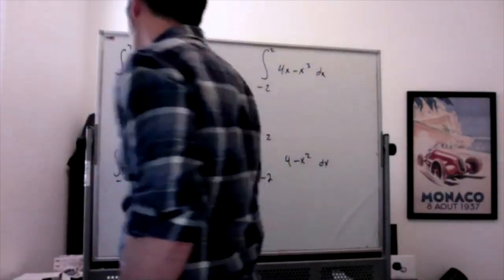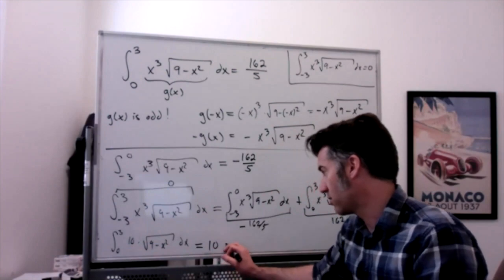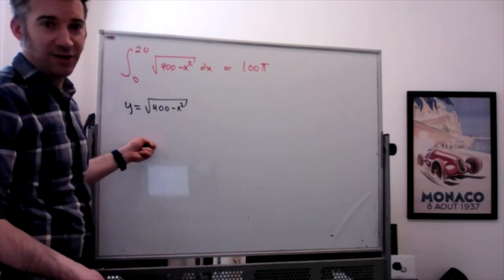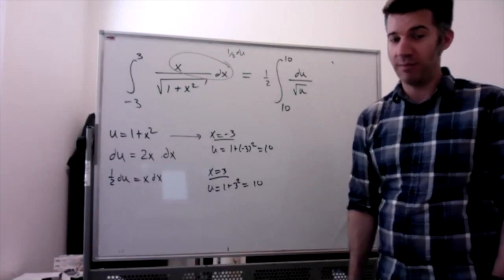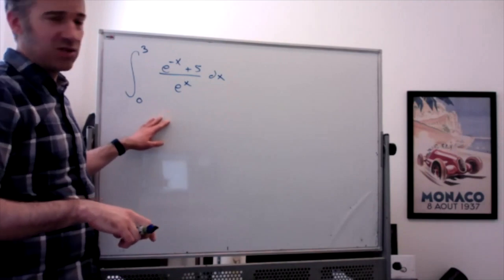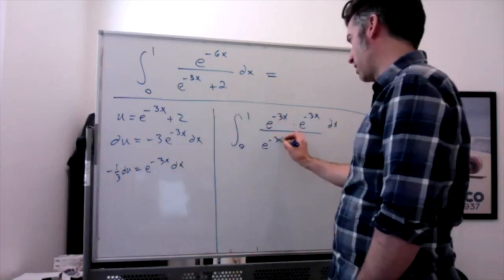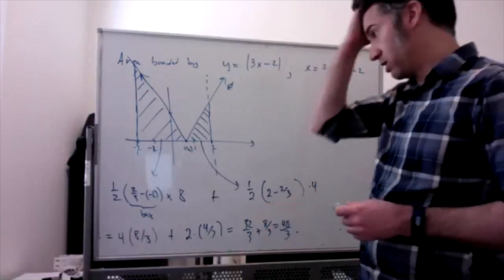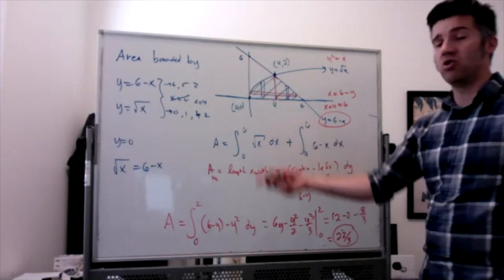Co 16B 4-27-2021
Definite Integrals & Area between curves